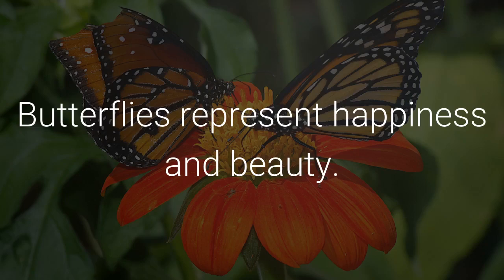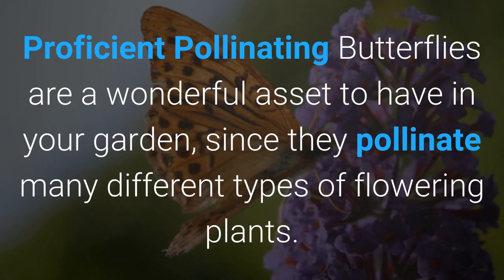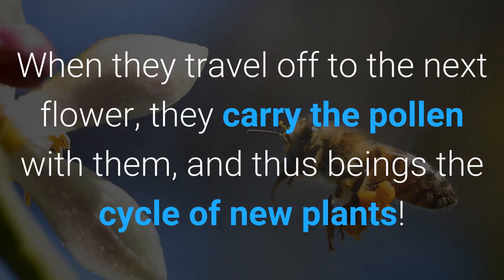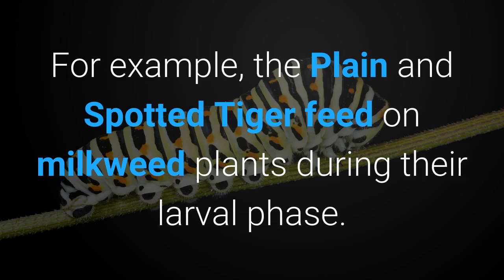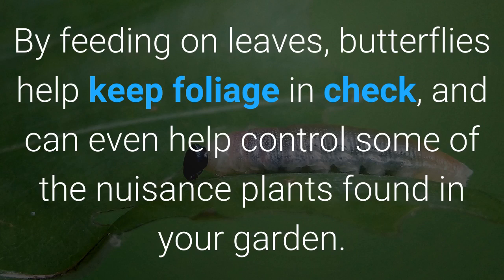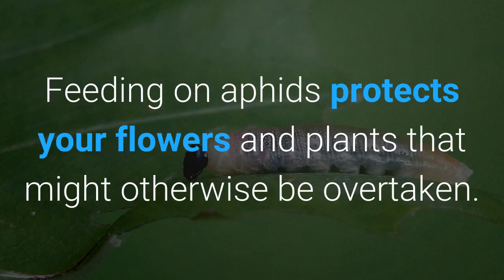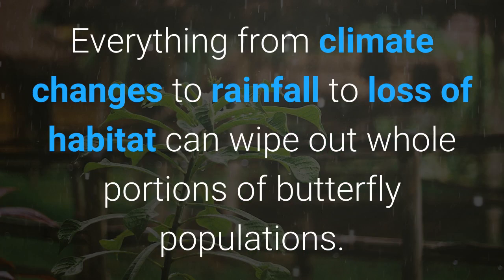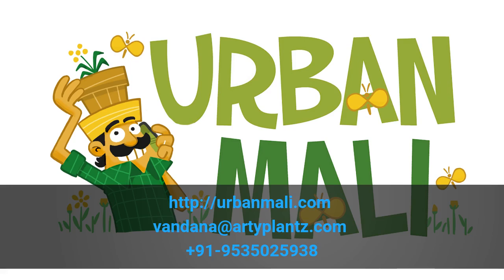How can Butterflies Help the Environment?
Butterflies represent happiness and beauty. These insects, while gorgeous to look at, are also very beneficial to the environment in which they live.  So, what do butterflies do for us?
Proficient Pollinating
Butterflies are a wonderful asset to have in your garden, since they pollinate many different types of flowering plants.  Their primary food source is the nectar and while feeding, they often pick up pollen on their legs and feet, much likes bees.  When they travel off to the next flower, they carry the pollen with them, and thus beings the cycle of new plants!
Checks and Balances
Butterflies, during their larval stage, feed of specific types of plant (based on their species). For example, the Plain and Spotted Tiger feed on milkweed plants during their larval phase.  Some butterfly larvae even feed off aphids found on the leaves of plants.  By feeding on leaves, butterflies help keep foliage in check, and can even help control some of the nuisance plants found in your garden.  Feeding on aphids protects your flowers and plants that might otherwise be overtaken.
Environmental Measure
Butterflies are very sensitive to the environment around them, and this can be very helpful for us who live alongside them.  Everything from climate changes to rainfall to loss of habitat can wipe out whole portions of butterfly populations.  By watching how butterflies react and adjust to environmental changes, scientists can determine the effects of various actions on the environment.
We hope you will do your best to keep your garden environment friendly for butterfly species.  They are a beautiful addition to any landscape!

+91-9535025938